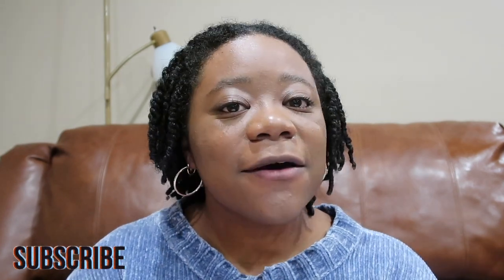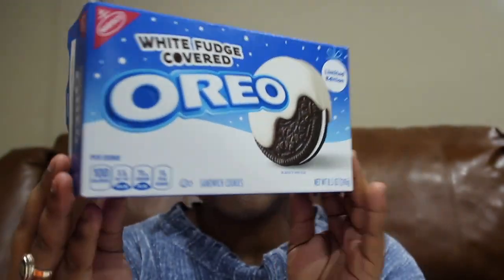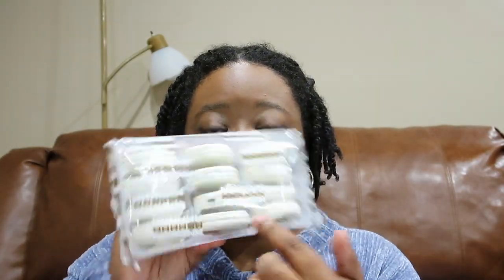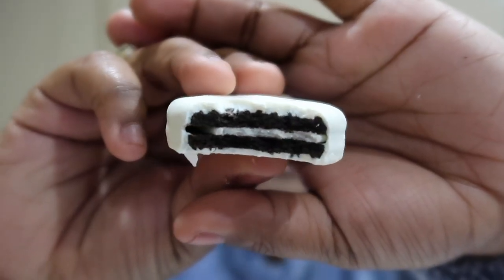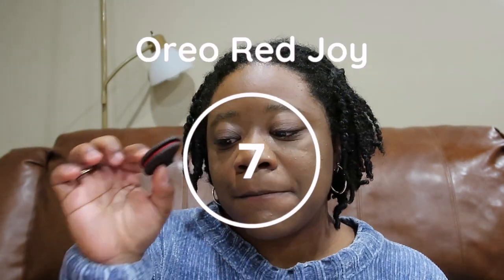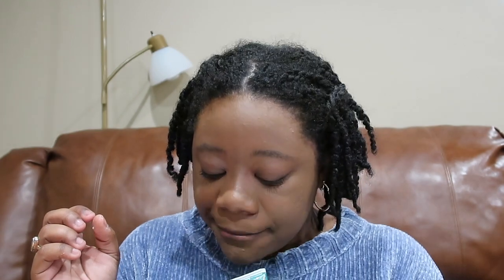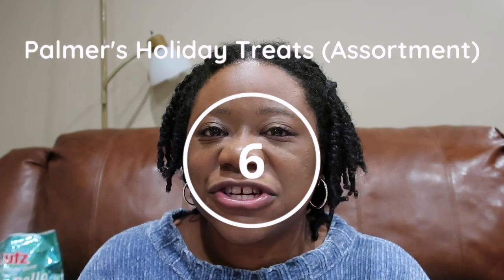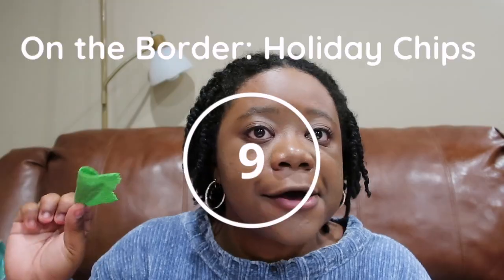TASTE TESTING *SEASONAL* CHRISTMAS/HOLIDAY SNACKS | Review + Ranking 2022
Let's try some seasonal (limited edition) holiday treats and see how they measurement up!

S H O P  T H E S E  S N A C K S !
White Fudge Oreos
Red Joy Oreos
Utz Snowballs
Palmer's Holiday Treats (Assortment): N/A (couldn’t find a link — TBH it’s probably for the best)
Holiday Chips *similar*

Keep the Holiday cheer going!

FOLLOW ME ☻
IG & Tiktok: haleywatsonyt

Intro & Outro - Special thanks to @ManiqueHere for the graphics